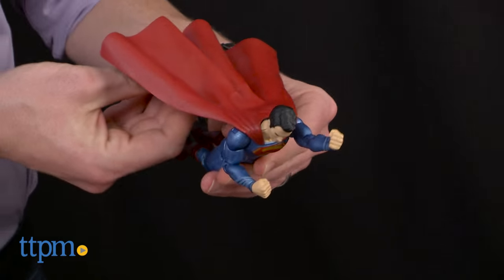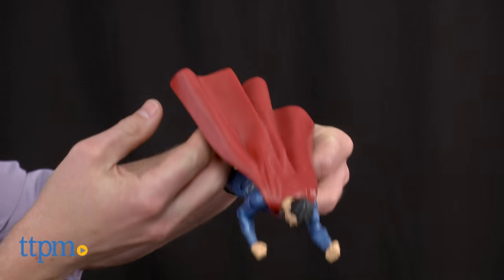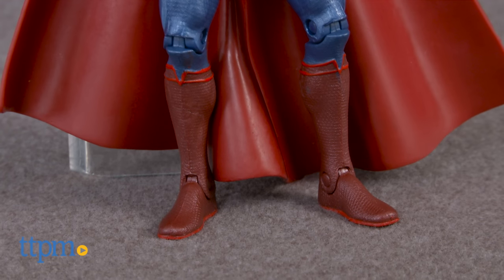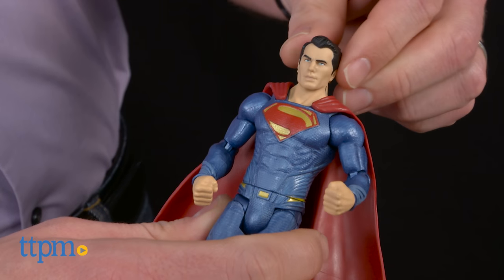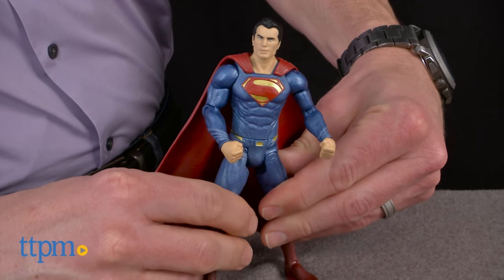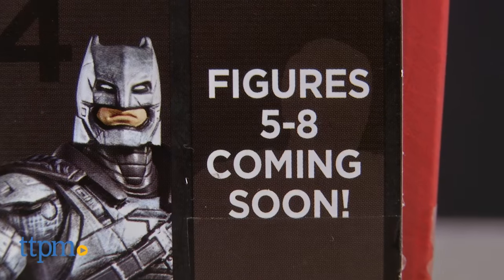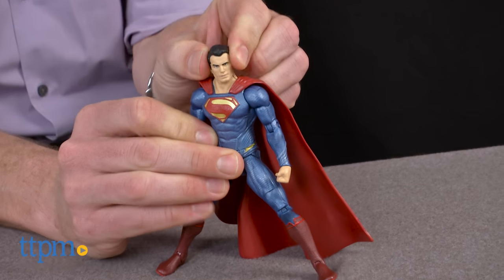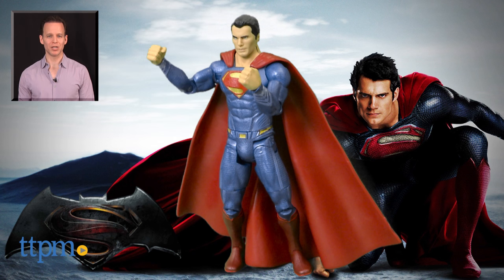DC Comics Multiverse Batman v Superman Superman from Mattel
Mattel's Batman v Superman Superman action figure. Part of collectible Multiverse line. Highly detailed, textured collection of collectible action figures. 3 additional figures in the line now: Batman, Wonder Woman, and Armored Batman.

Product Info:
Mattel's Batman v Superman Superman action figure joins the collectible Multiverse line, which is a highly detailed, textured collection of action figures.